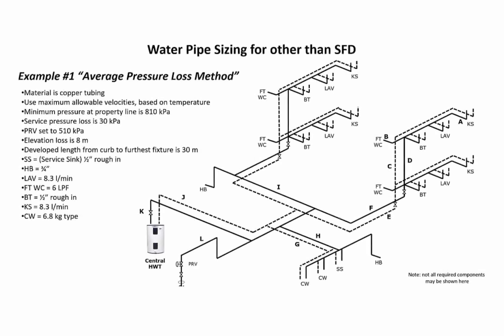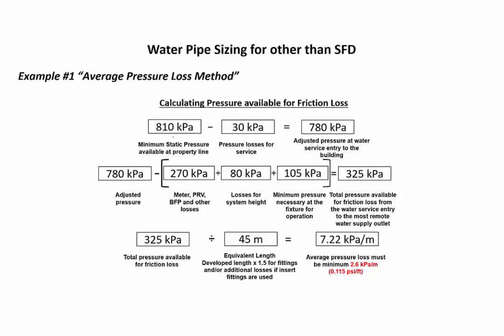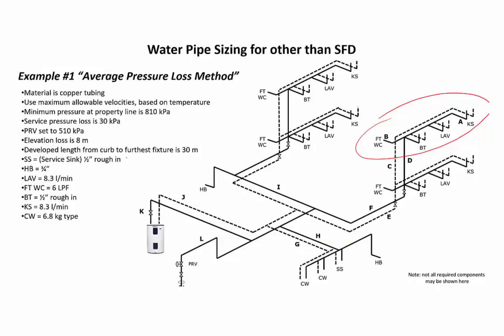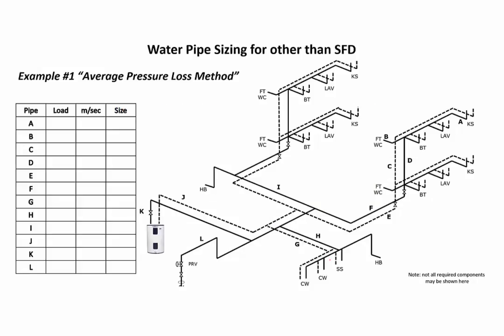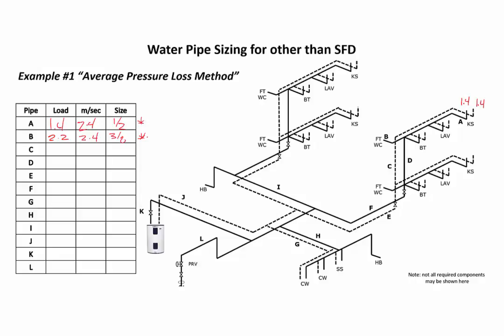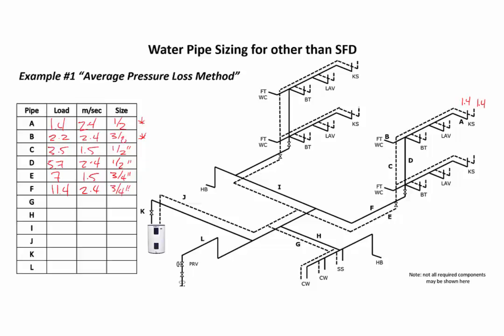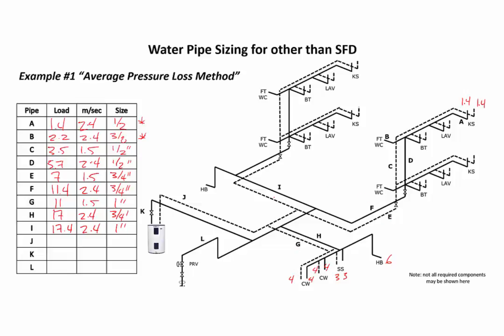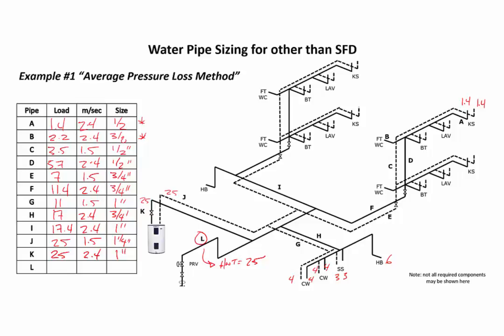Water PipeSizing for other than SFD- Method 1- Average pressure loss method- Example 1